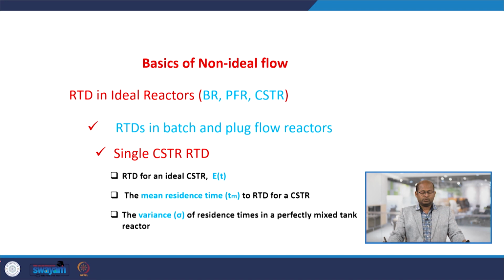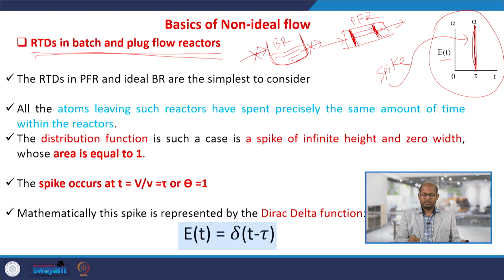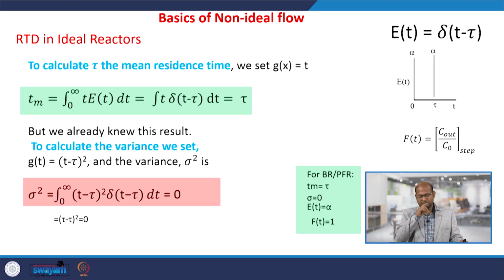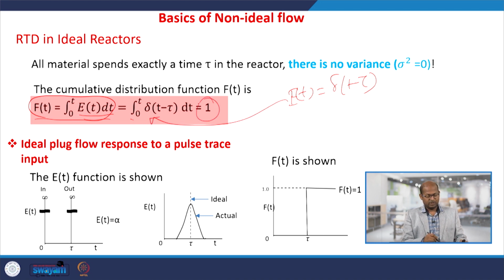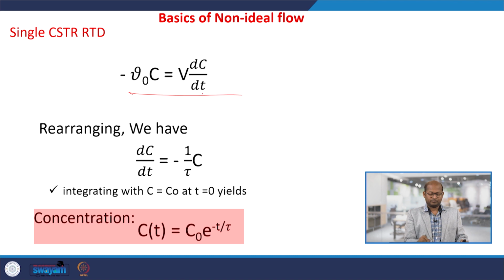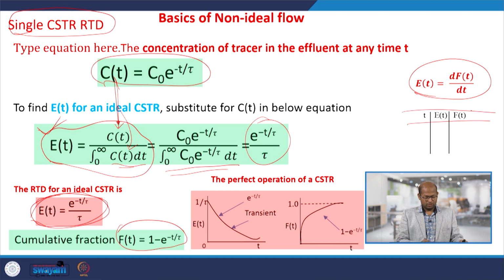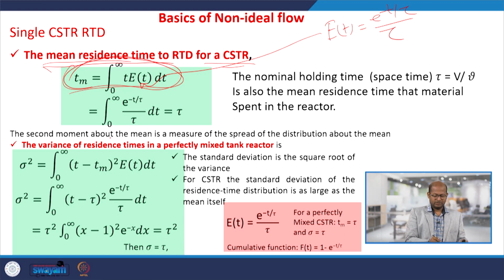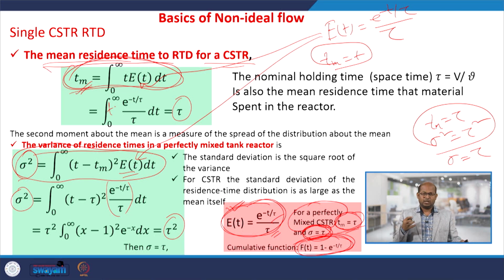Lec 40 Basics of Non-ideal flow-3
RTD in Batch, Plug flow, and CSTR